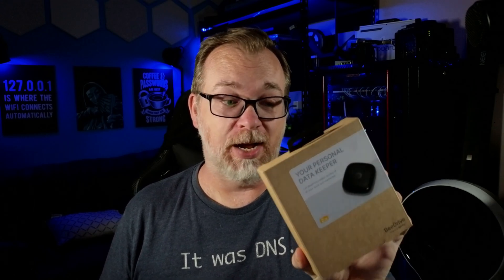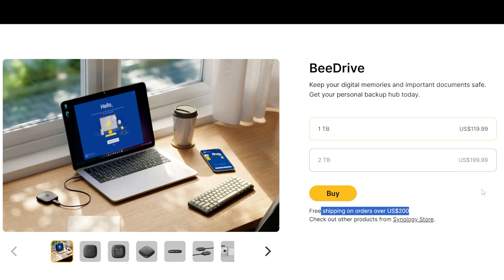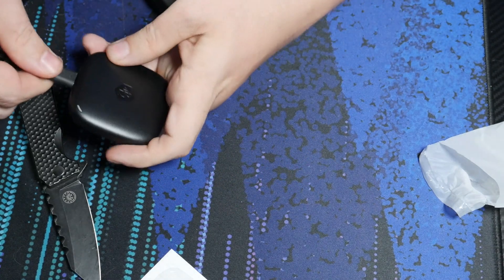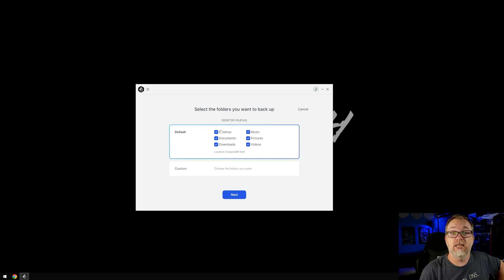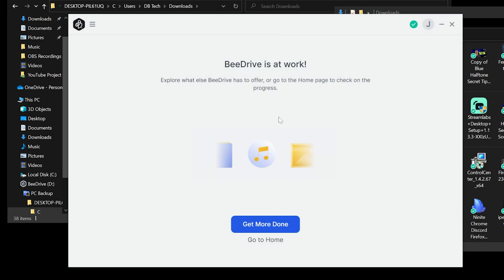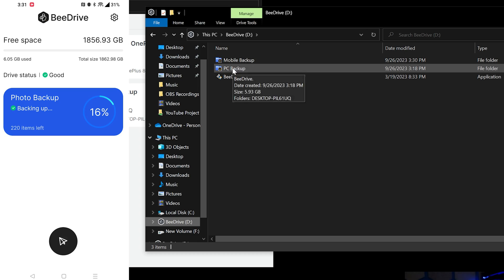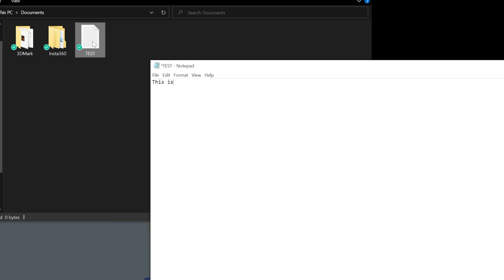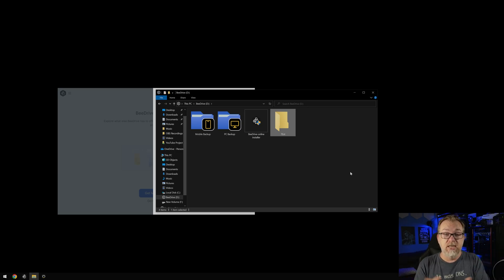Synology Bee Drive: The Ultimate Backup Game-Changer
Get tips on maximizing your backup potential with B-Drive's various functionalities, including how to auto-sync your latest changes and relish in the convenience of wireless photo backups from your mobile device. 📱💻

Join me as I delve into the nifty B-drop feature and the peace of mind that comes with versioning capabilities – because accidental overrides should never be a roadblock to productivity. 🚀

Find out why B-Drive could be the answer to your backup needs and how it stands up as a storage solution. 🌟

Get ready to transform the way you think about data backup with B-Drive, and never miss a beat between your work and home digital environments. 🏠🏢

💡 Remember, backing up your data is not just a safety measure; it's a smart move for anyone who values their digital life. Secure your memories and projects today with B-Drive!

Every bit helps in bringing you more content like this. 🙌🎥

CHAPTERS:
0:00 - Synology Bee Drive Introduction
0:21 - Exploring Synology B-Link Features
2:38 - Synology Bee Drive Unboxing
4:37 - Synology Setup Process
5:45 - B-Drive Software Overview
7:39 - Monitoring Backup Progress
9:09 - Completion of Backup Process
9:49 - Mobile Backup with B-Drive
11:38 - Final Thoughts on Synology B-Drive
16:59 - Conclusion and Outro